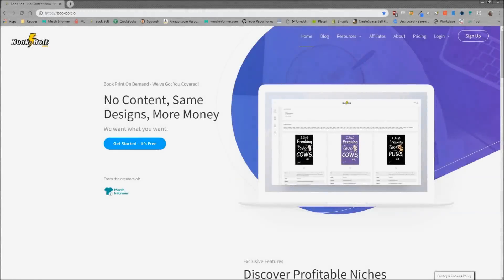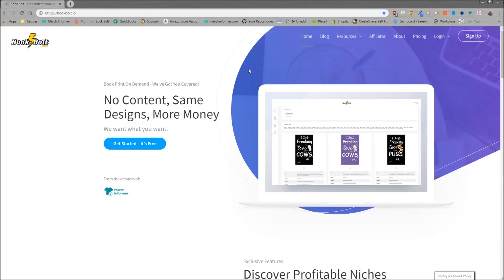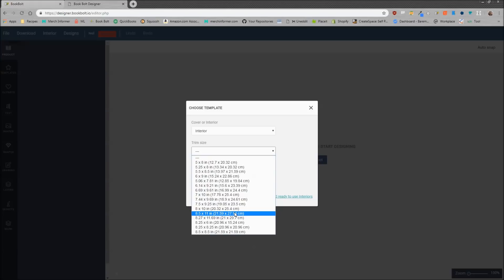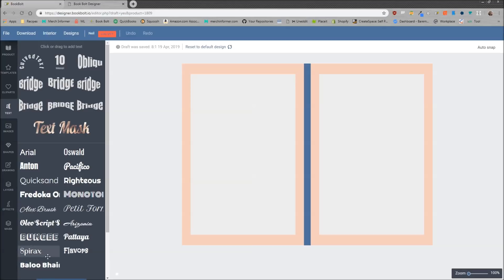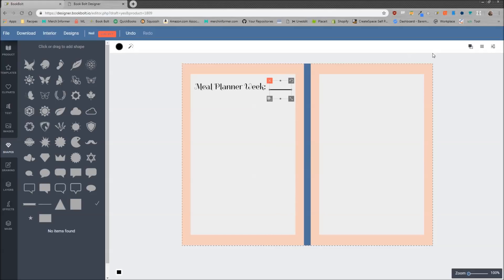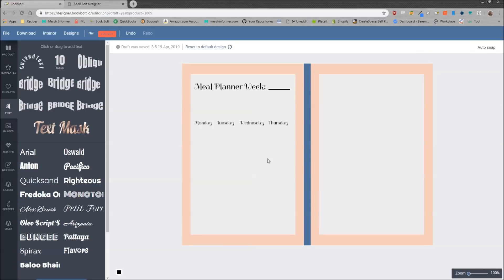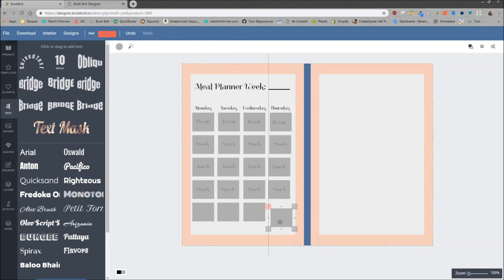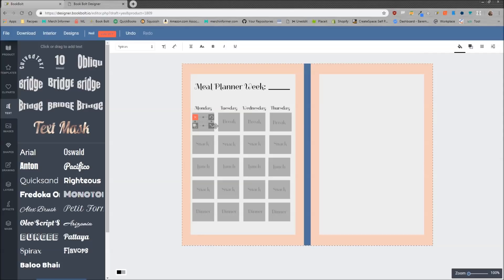Book Bolt Custom Interior Designer - Create Custom KDP Interior PDFs Easily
When it comes to print on demand, using KDP to upload low/no content books using your POD deisgns can be very lucrative! One of the easiest opportunities is making your interiors different. Instead of just journals and notebooks, there are so many other choices that you can create.

In today's video, we use the Book Bolt designer to create a custom interior. We go over some of the features and walk through creating a custom meal planner interior. This interior can then be downloaded as a PDF and uploaded to KDP with your unique cover art.